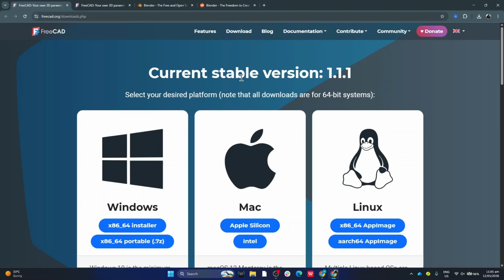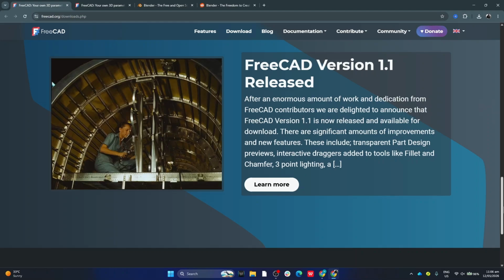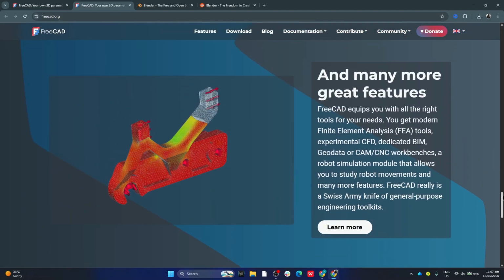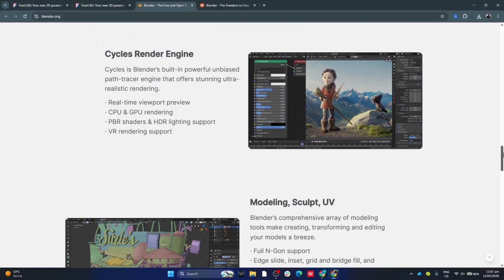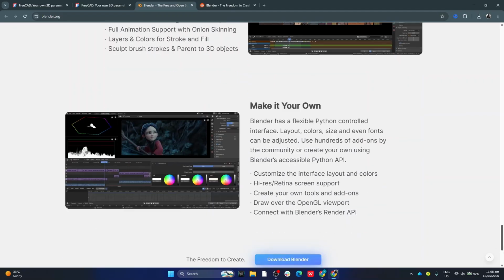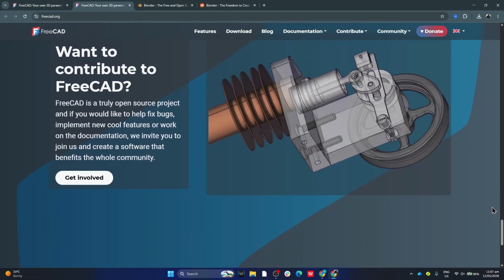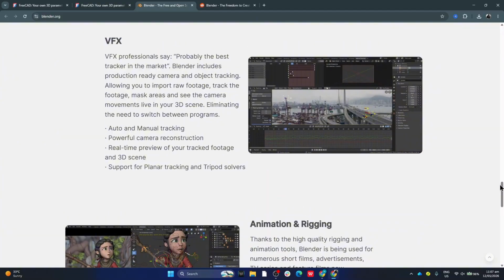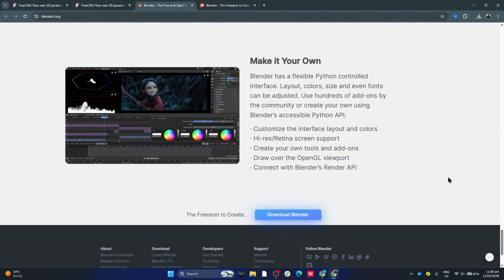FreeCAD 1.0 vs Blender | Which One’s Better For 3D Design in 2026?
Trying to decide between FreeCAD and Blender for 3D design in 2026? In this comparison, we test both tools side-by-side to see which software is better for CAD design, 3D modeling, animation, game development, engineering, 3D printing, and product design workflows.

We compare FreeCAD 1.0 vs Blender in terms of ease of use, modeling precision, rendering quality, parametric design tools, sculpting features, performance, plugin support, learning curve, and real-world usability for beginners and professionals. You’ll also learn when FreeCAD is better for technical engineering and mechanical parts, and when Blender dominates for animation, artistic modeling, VFX, and game asset creation.

FreeCAD 1.x is widely praised for its improved stability, parametric workflow, and engineering-focused tools, while Blender remains one of the most powerful free tools for creative 3D design, rendering, and animation. Reddit users often summarize it simply: “Blender for art, FreeCAD for function,” though many creators now use both together depending on the project.

If you're searching for the best free 3D software, FreeCAD review, Blender review, CAD software for beginners, or the best 3D design tool for 2026, this video will help you decide which software actually fits your workflow.